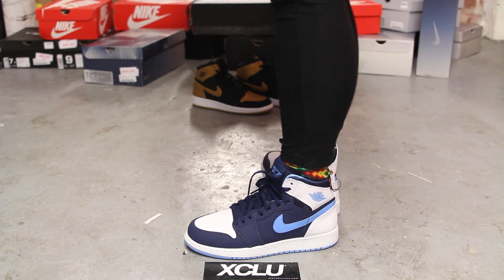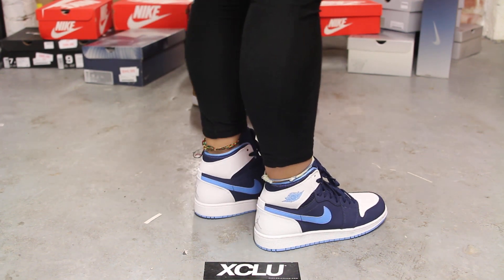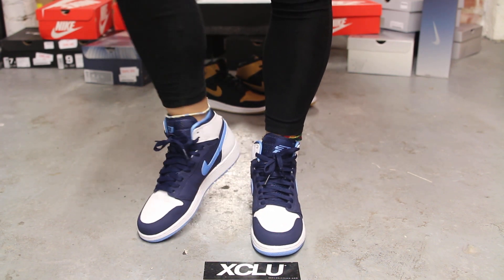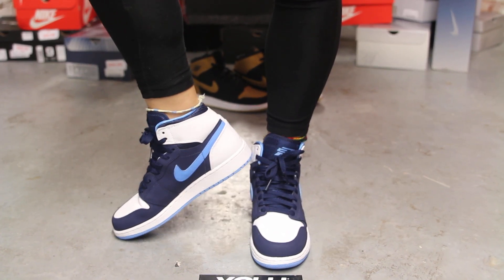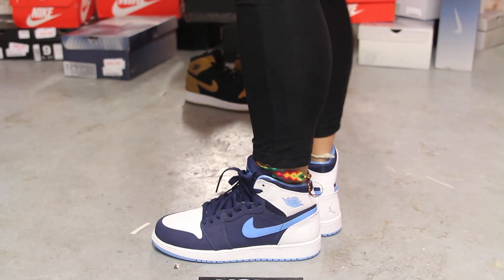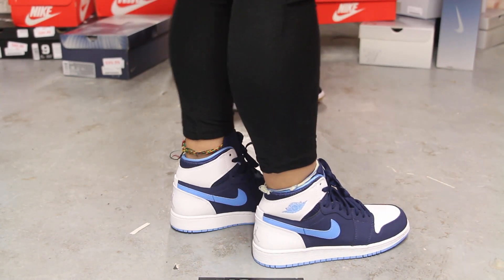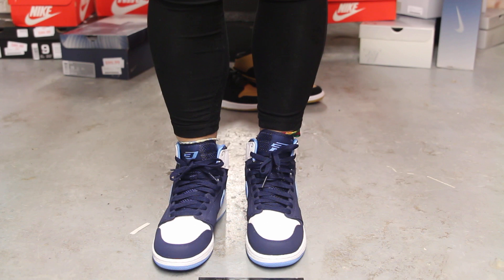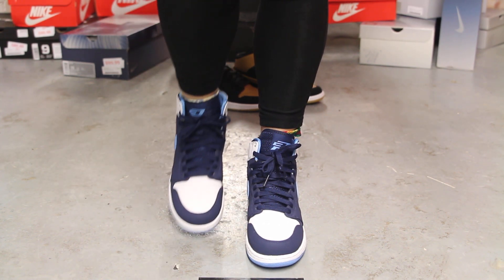Ladies Air Jordan 1 High Retro "CP3" On-feet Video at Exclucity